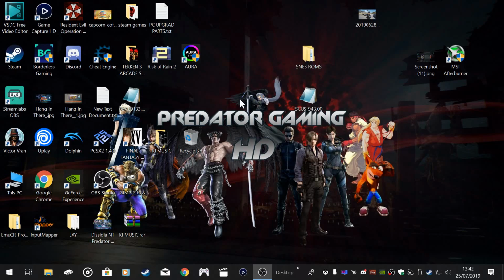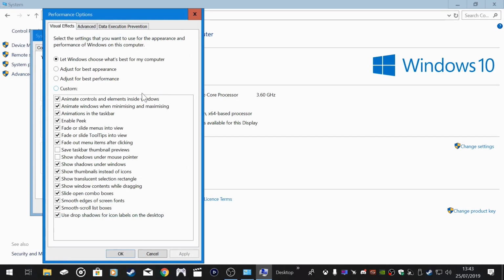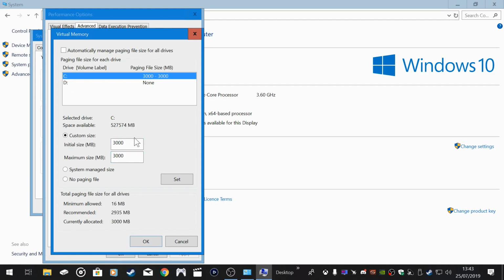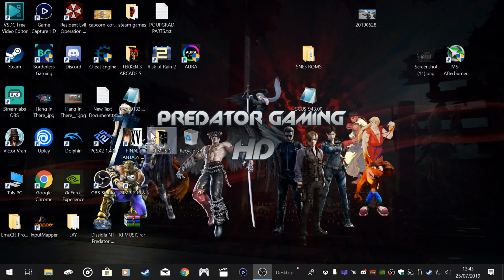FINAL FANTASY 15 PC BLACK SCREEN IN GAME CAN ANY ONE HELP ME?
my pc spce  GPU: GeForce GTX 1060 6GB
CPU: AMD RYZEN 5 2600X 6 Core,12 THREAD
Memory:  16GB 3000MHZ DDR 4 RAM